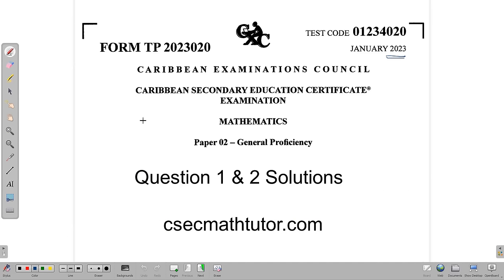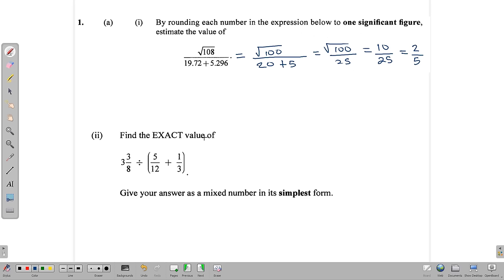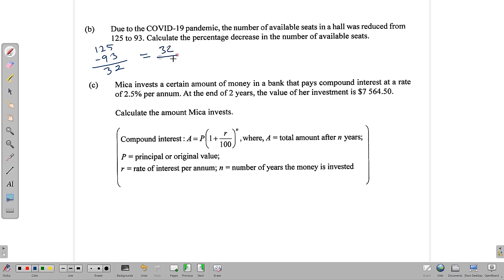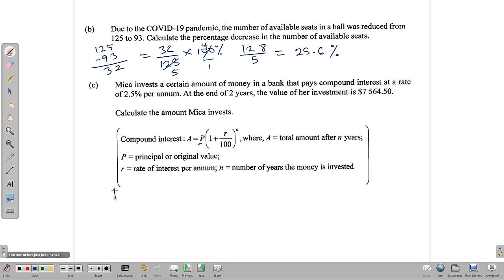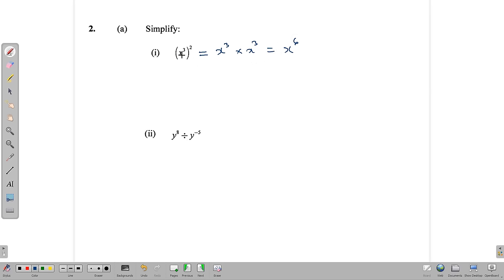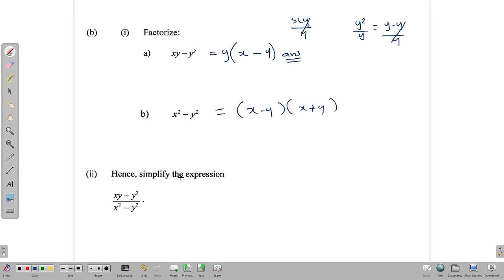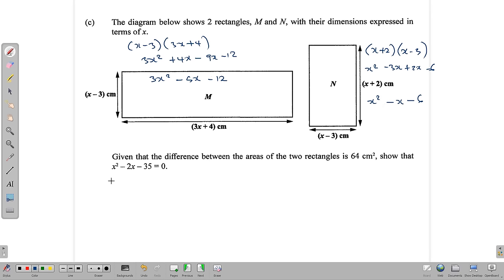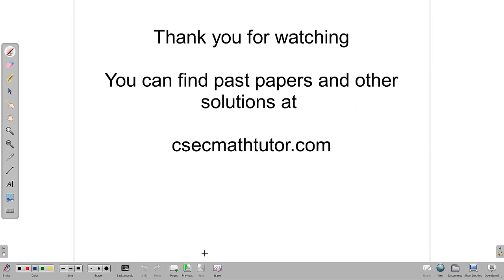CXC CSEC January 2023 Mathematics Paper 2 Question 1 - 2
This Video contains solutions to question 1 and 2 of the January 2023 CXC CSEC Mathematics Paper 2.